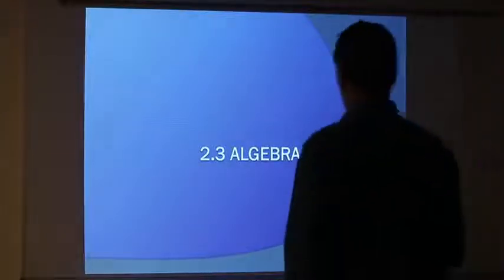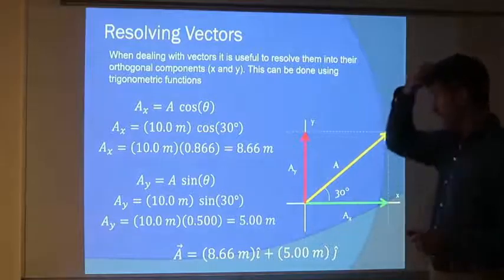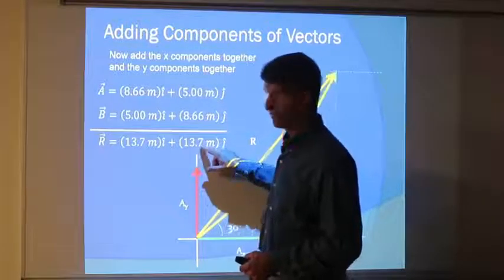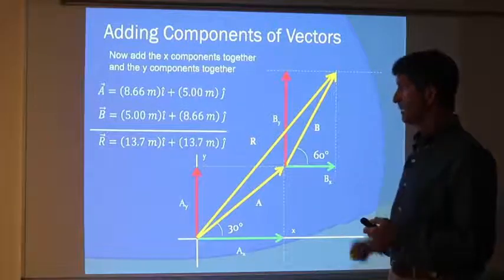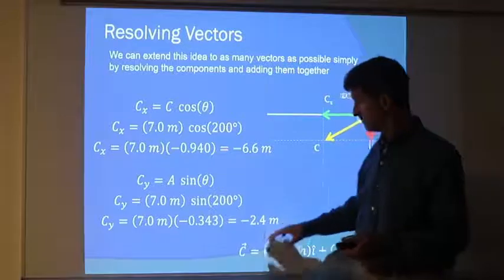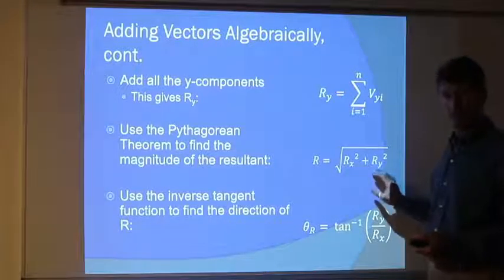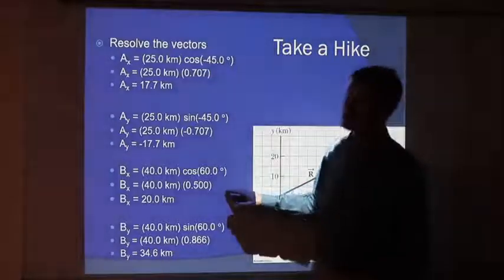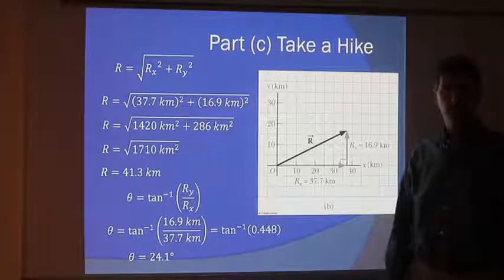Physics I - Chapter 02 Sec 03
Section 3 - Algebra of Vectors